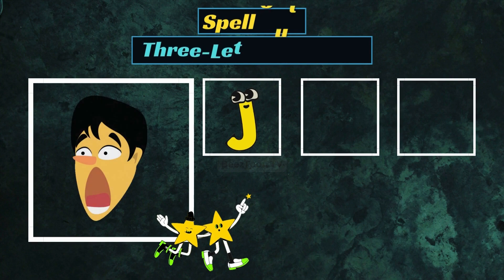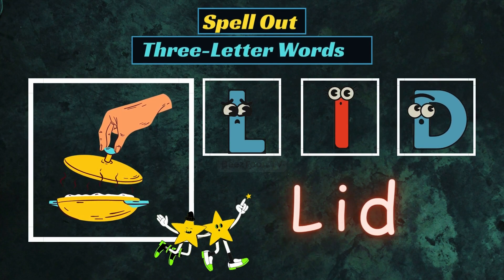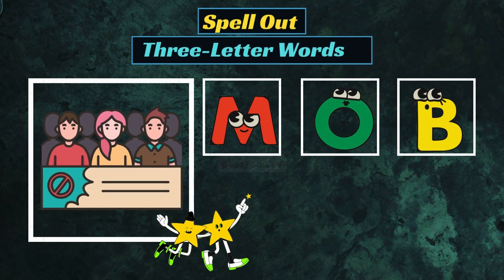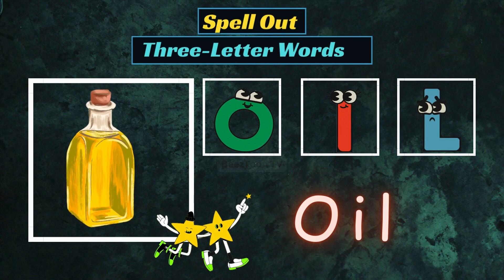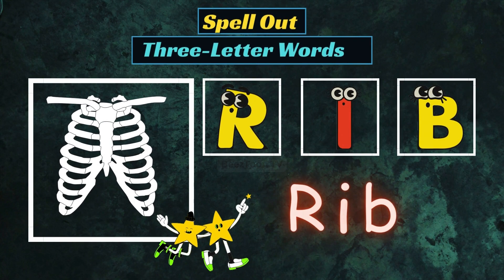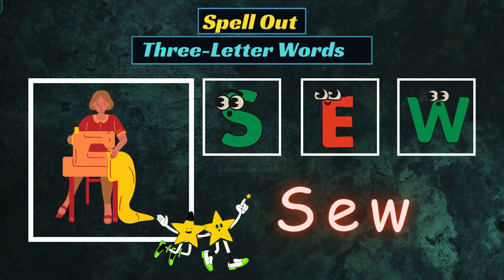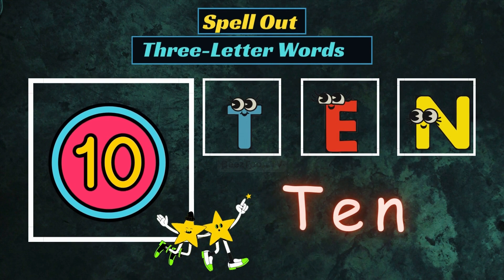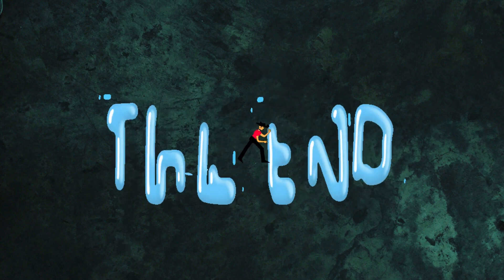ABC Spelltime || Fun with Short Words || Tiny Spellcraft for kids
Spell Out for kids is an engaging and fun educational platform designed to help children learn and practice spelling three-letter words. @BeezToonTV

ABC Magic || Fun and Easy Three-Letter Word Spellings for Kids || part#1